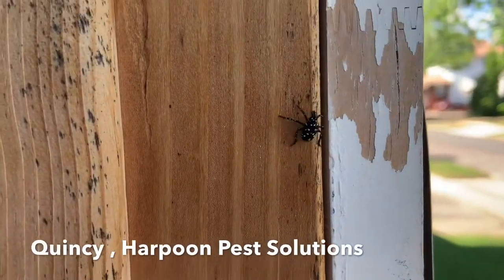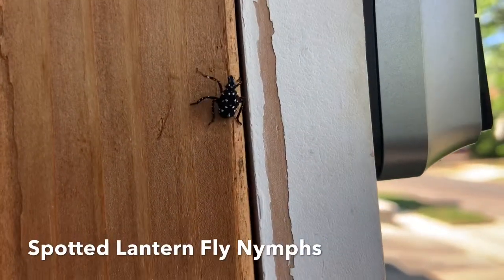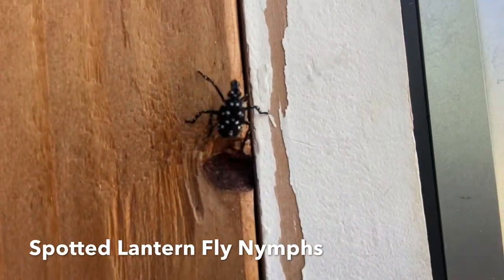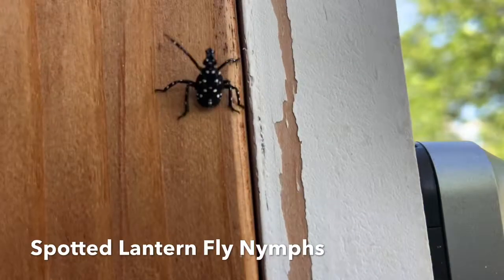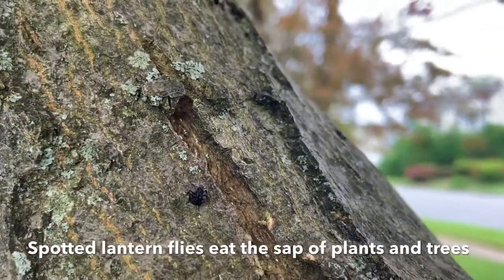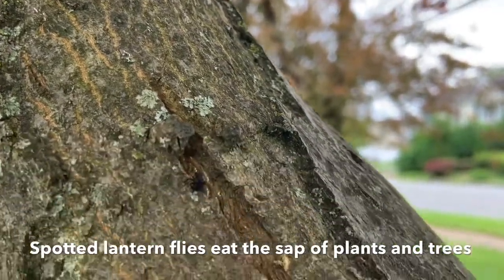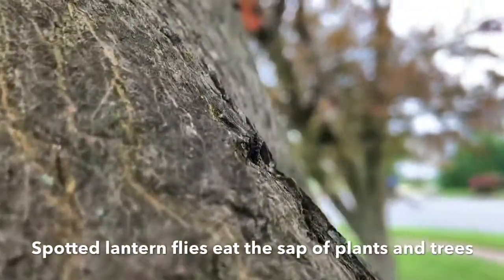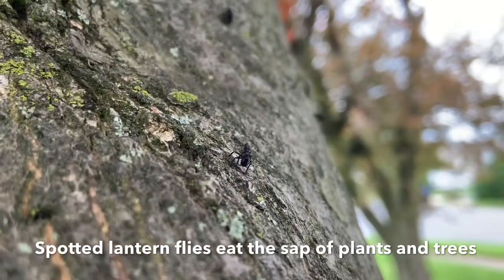What are the small black bugs with white dots? Philadelphia and Lansdowne , PA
Harpoon Pest Solutions is a FULL SERVICE termite and pest control company dedicated to helping homeowners just like YOU live PEST FREE lives!

We offer an ANNUAL PEST SUBSCRIPTION PROGRAM that is unlike any other pest control company. Whether it's termites, roaches, ants, spiders, fleas, bedbugs, rats, mice or any other unwanted pest, We can eliminate it FAST...and we offer a GUARANTEE that is unmatched by any other company!

And ask for me, Quincy Jones. I’ll be happy to speak with you anytime!

I want to help YOU live PEST FREE!

FREE Consultation!
FREE Estimates!